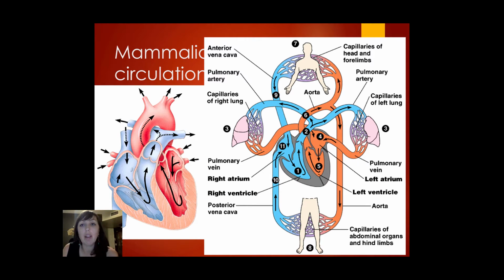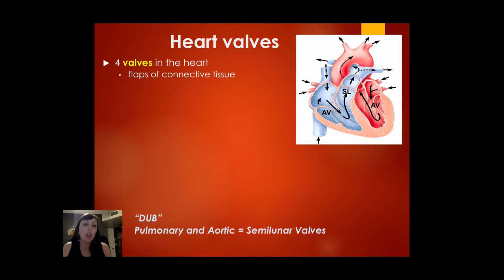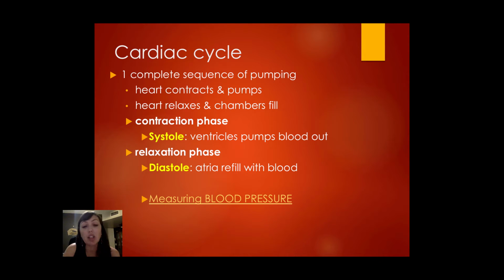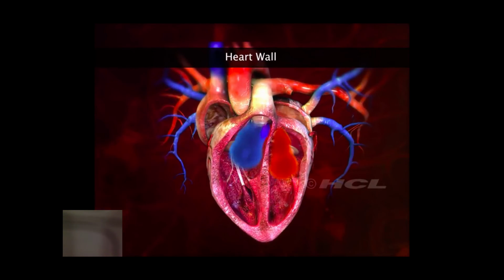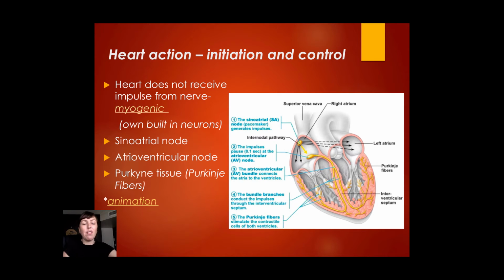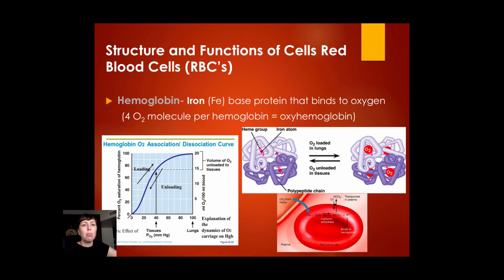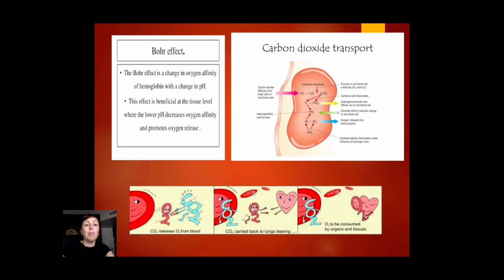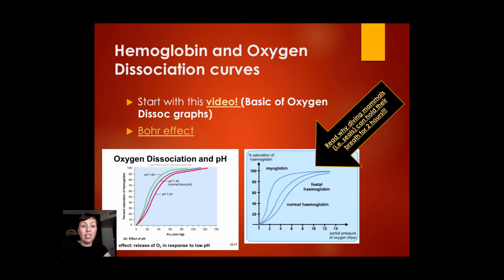Mammalian Transport 2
Table of Contents:

00:00 - Mammaliancirculation
00:49 - Mammalian heart ANIMATION
05:32 - Heart sounds
06:00 - Reading Cardiac Cycle Graphs
06:36 - Cardiac cycle
07:23 - Measurement of blood pressure
07:41 - Cardiac cycle
07:47 - Measurement of blood pressure
07:50 - Heart action – initiation and control
10:56 - Heart action – initiation and control
14:53 - Electrocardiogram (ECG)
16:16 - Structure and Functions of Cells Red Blood Cells (RBC’s)
19:21 -
22:11 - Carbonic Anhydrase Reaction
23:41 - Hemoglobin and Oxygen Dissociation curves
24:17 - REVIEW!